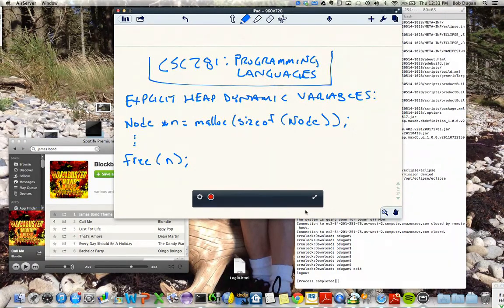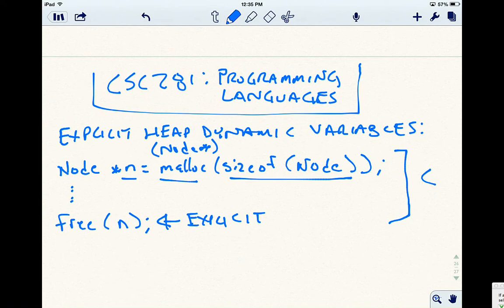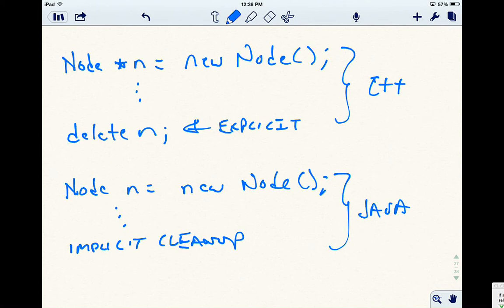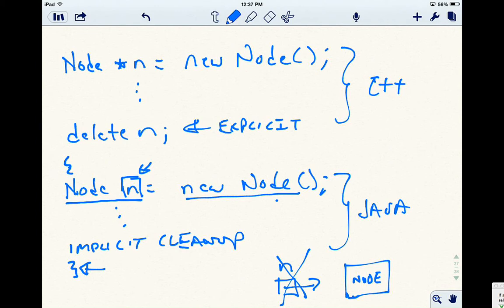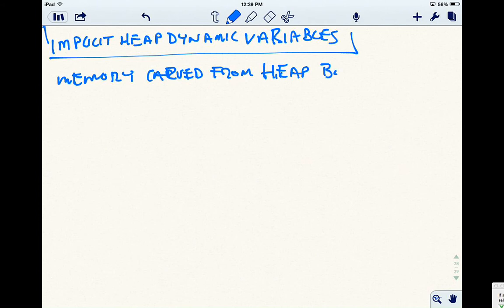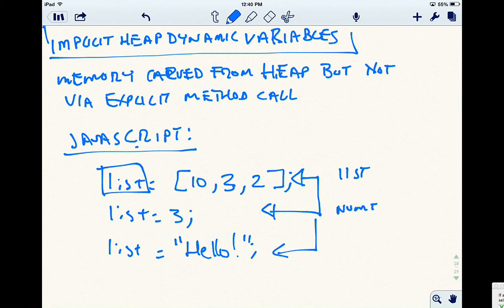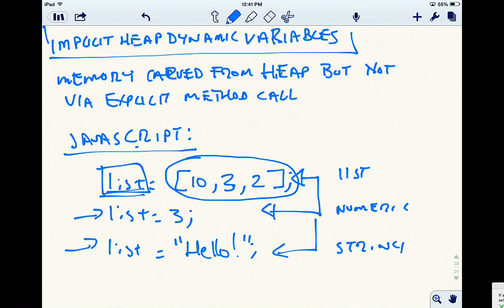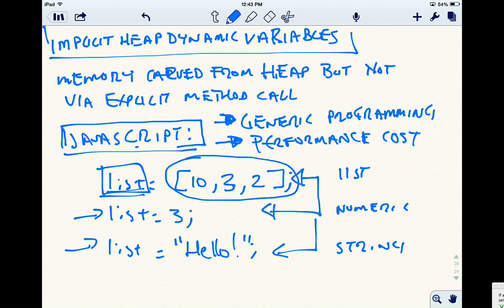CSC323 - Binding - AddressExplicitImplicitHeapDynamic